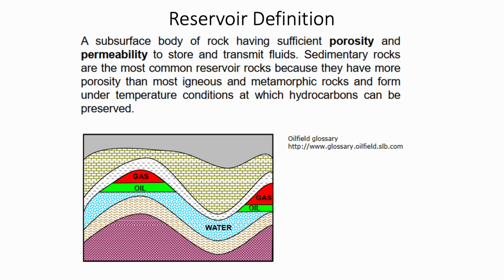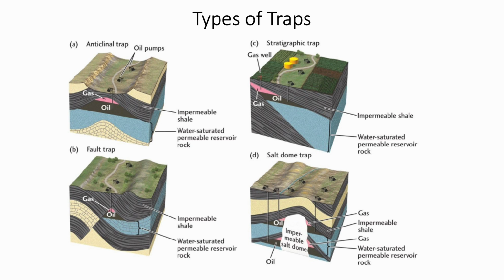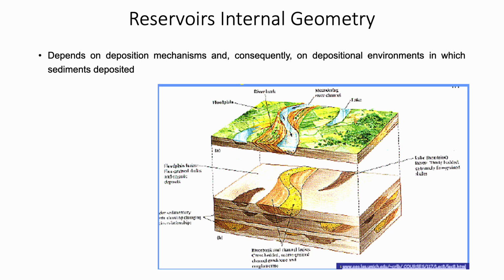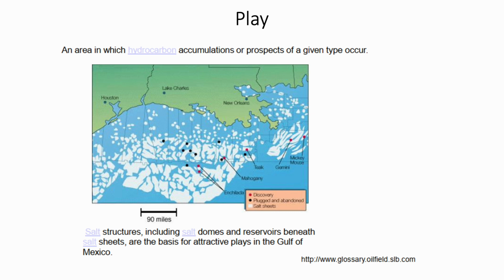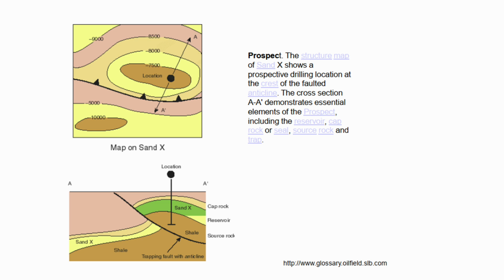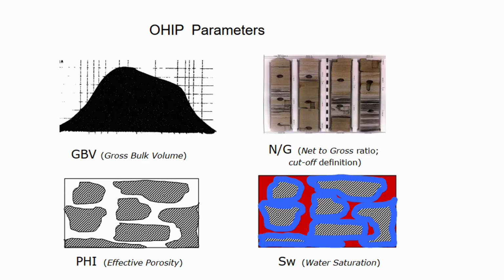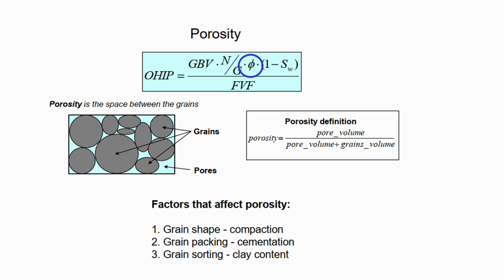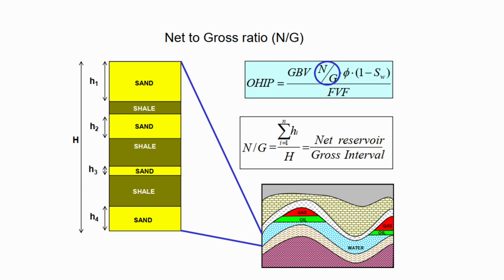Introduction to Petroleum Reservoir Geology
Introduction to Petroleum Reservoir Geology provides an overview of key concepts related to petroleum reservoirs. It includes the following topics:

Reservoir Definition: An explanation of what constitutes a petroleum reservoir.
Types of Traps: Including stratigraphic traps that influence the accumulation of hydrocarbons.
Reservoirs Internal Geometry: Discussing how deposition mechanisms and depositional environments impact the internal structure of reservoirs.
Sedimentary Environments: Describing the environments where sediments are deposited, influencing reservoir characteristics.
Play and Prospect: Concepts related to the exploration and potential of petroleum reserves.
Volumes: Basic Terminology: Essential terminology used in estimating and describing reservoir volumes.
This presentation serves as an introductory guide to understanding the geological aspects of petroleum reservoirs.